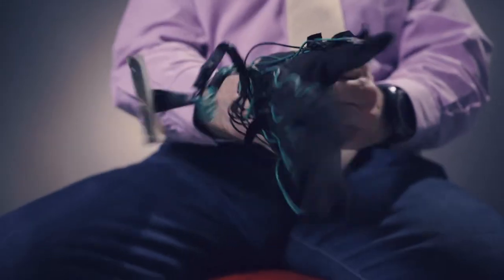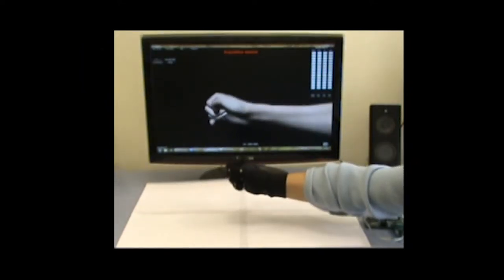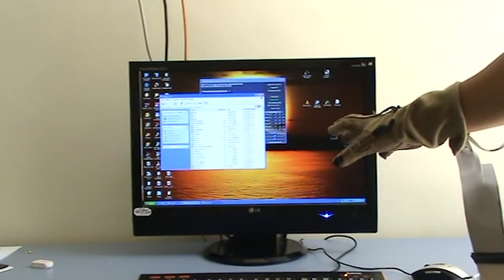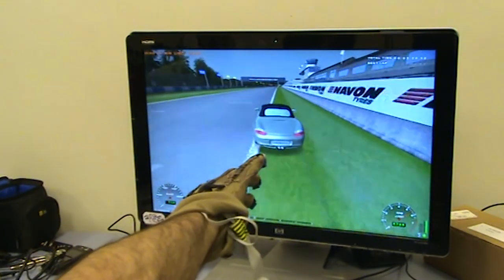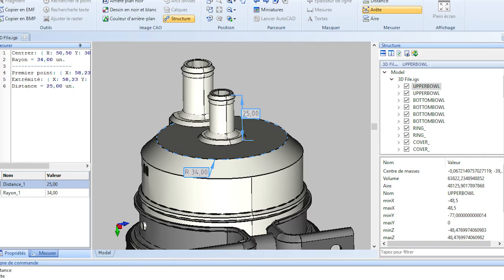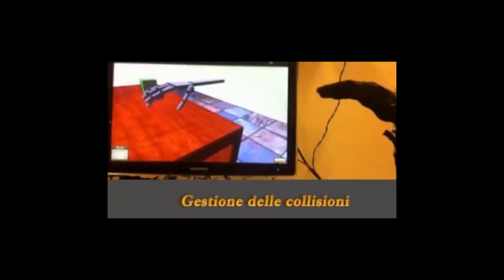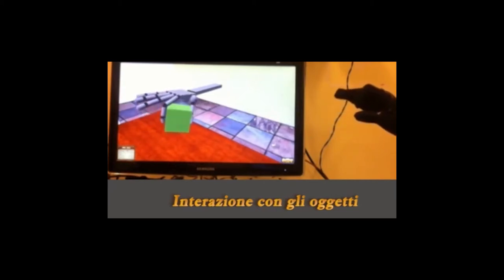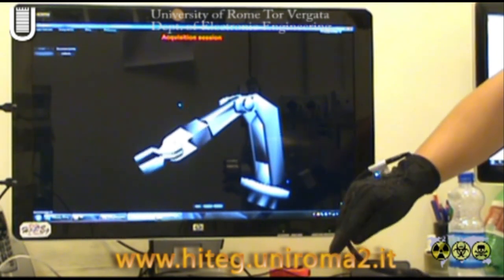Marvels you can perform with a sensory glove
Exciting new wearable technologies are transforming the way we do things and improving our personal capacities. In the second of his series on Wearables, Professor Giovanni Saggio predicts a bright future for the AI-enabled sensory glove.